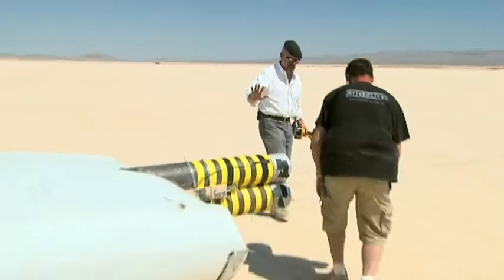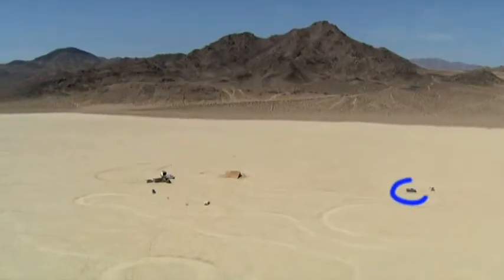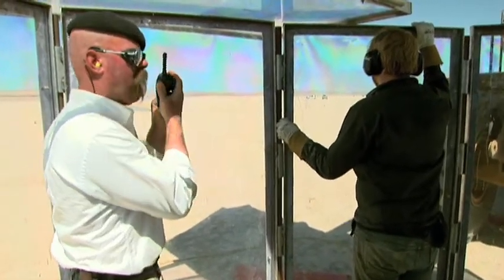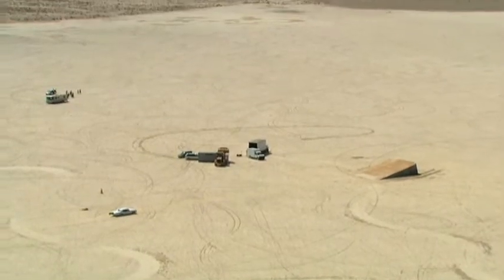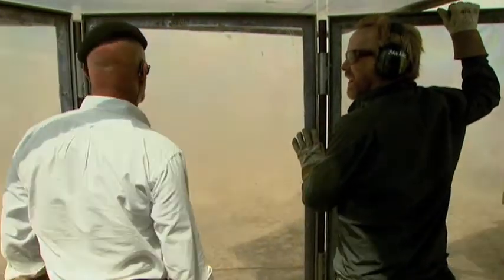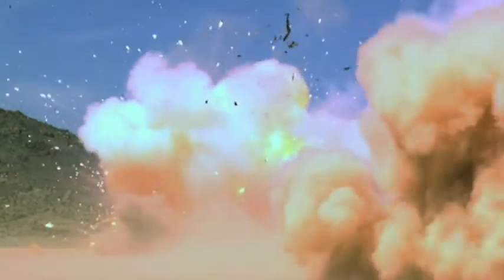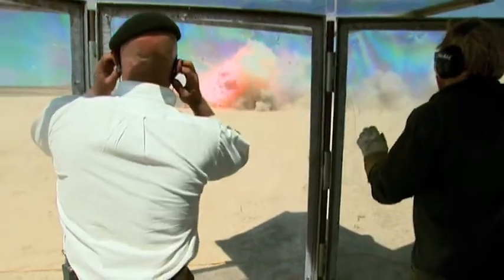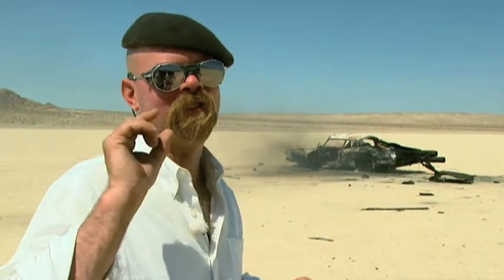Mythbusters - Rocket Car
De Mythbusters kijken hoe ver een auto kan springen wanneer er een rakket achter de auto zit. Maar er gebeurt iets heel anders wanneer de rakket af gaat!